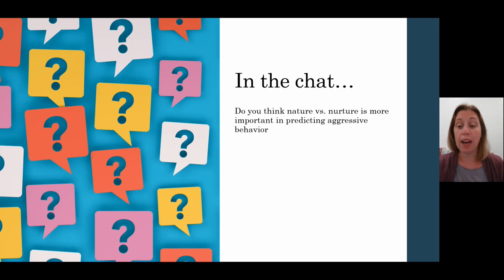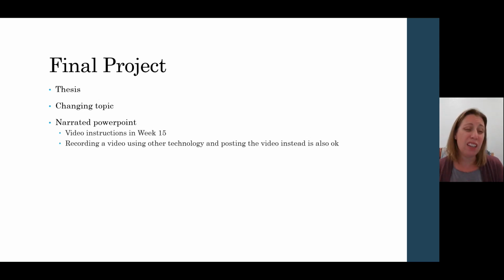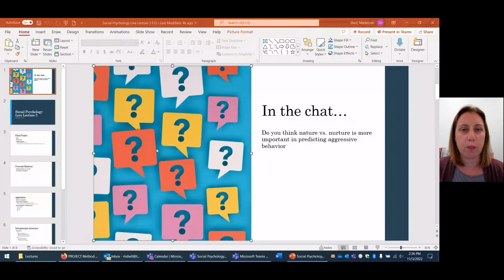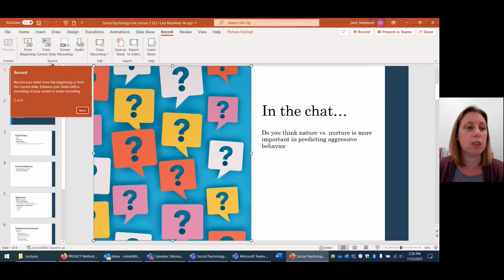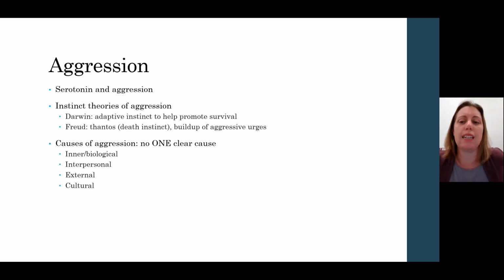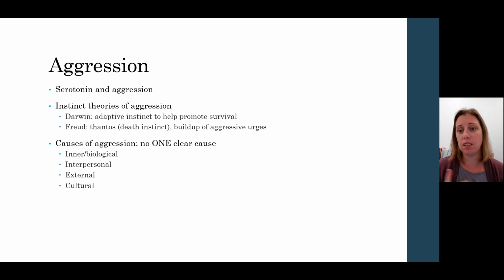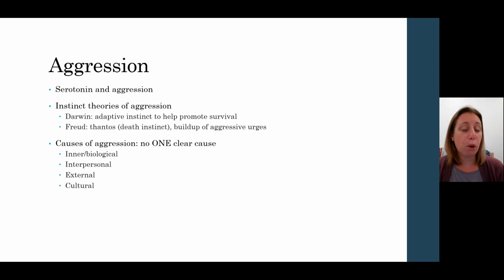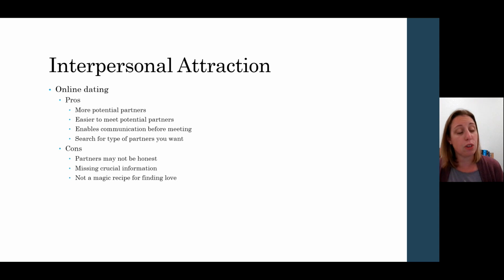PSY 4305 Lecture 3 F22